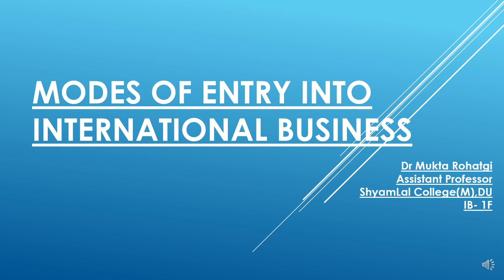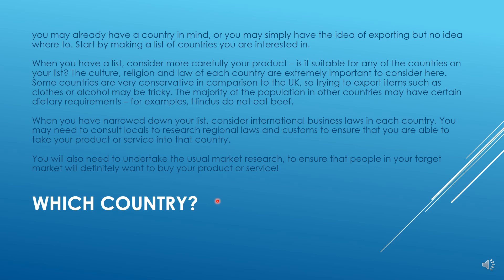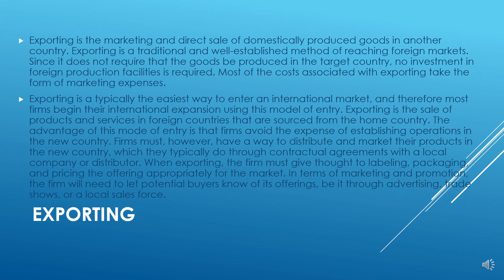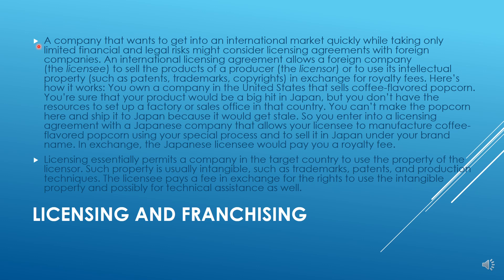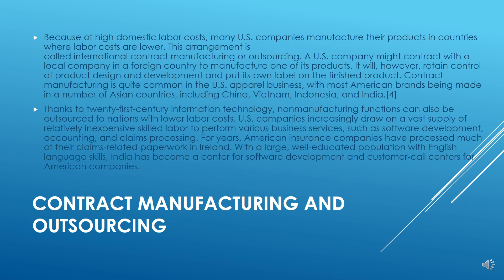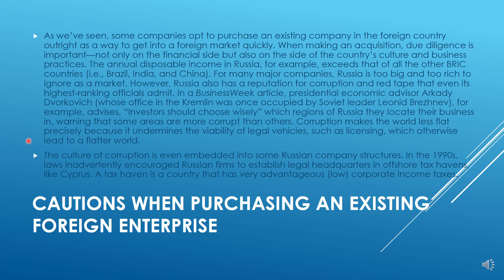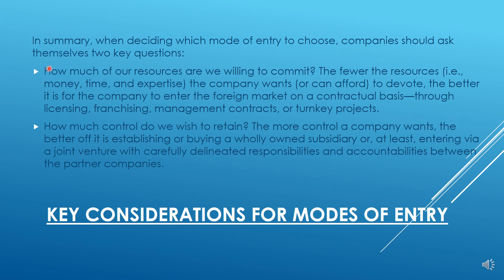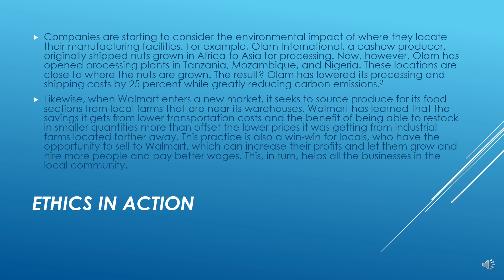International Business: Modes of Entry into International Business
The Five Common International-Expansion Entry Modes
What is the best way to enter a new market? Should a company first establish an export base or license its products to gain experience in a newly targeted country or region? Or does the potential associated with first-mover status justify a bolder move such as entering an alliance, making an acquisition, or even starting a new subsidiary? Many companies move from exporting to licensing to a higher investment strategy, in effect treating these choices as a learning curve. Each has distinct advantages and disadvantages. Here, we will explore the traditional international-expansion entry modes. Beyond importing, international expansion is achieved through :
Exporting,
Licensing arrangements,
Partnering and strategic alliances,
Acquisitions, and establishing new,
Wholly owned subsidiaries, also known as greenfield ventures

Regardless of which entry strategy a company chooses, several factors are always important.
Cultural and linguistic differences. These affect all relationships and interactions inside the company, with customers, and with the government. Understanding the local business culture is critical to success.
Quality and training of local contacts and/or employees. Evaluating skill sets and then determining if the local staff is qualified is a key factor for success.
Political and economic issues. Policy can change frequently, and companies need to determine what level of investment they’re willing to make, what’s required to make this investment, and how much of their earnings they can repatriate.
Experience of the partner company. Assessing the experience of the partner company in the market—with the product and in dealing with foreign companies—is essential in selecting the right local partner.

Dr Mukta RohatgiAssistant ProfessorShyamLal College(M),DU